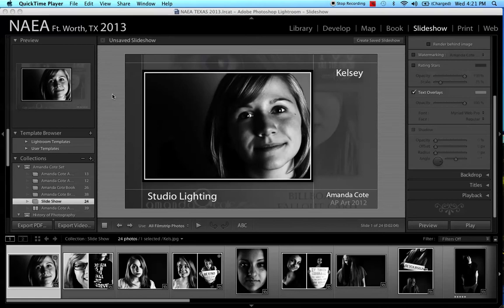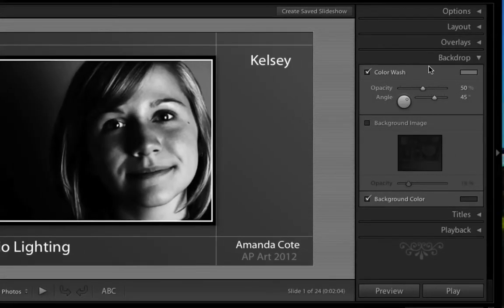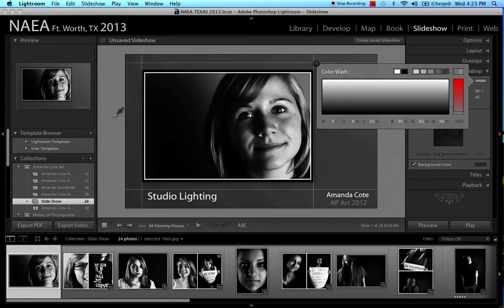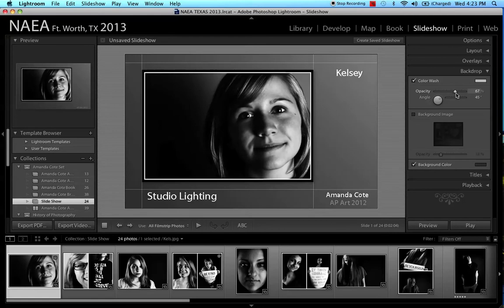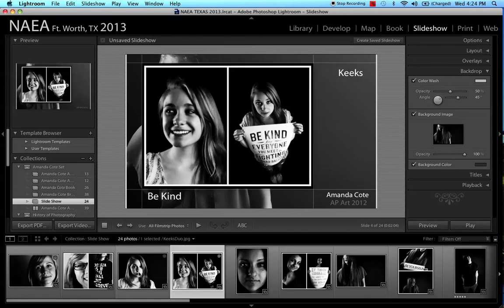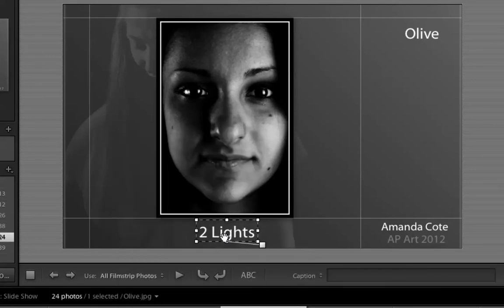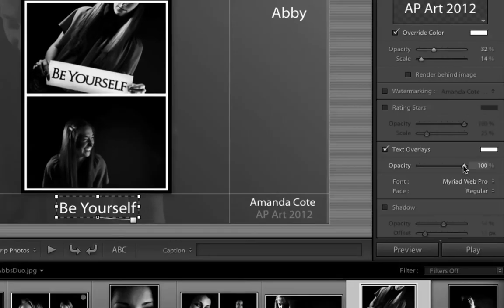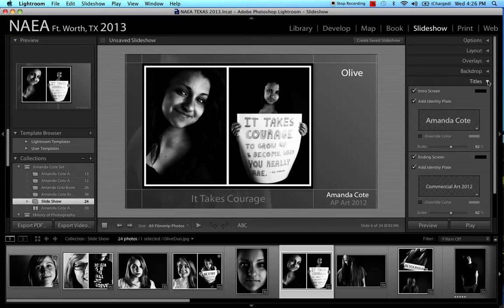Creating a Slide Show in LR4_part 5_Backdrop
Getting close to the end of the Slide Show, we'll take a look at how to adjust the Backdrop of the Slide Show.